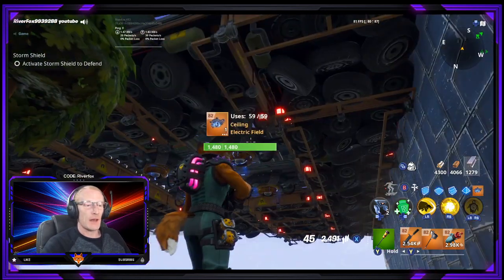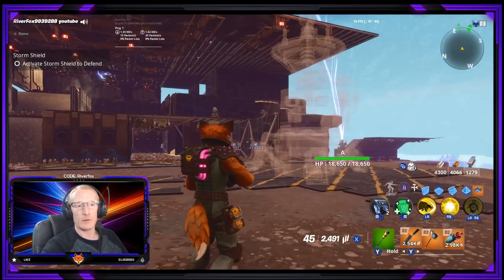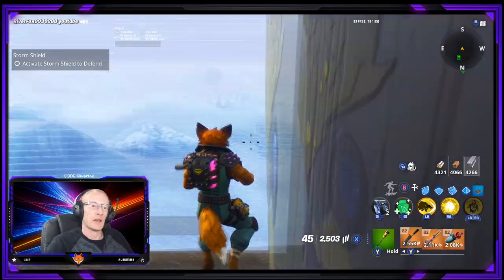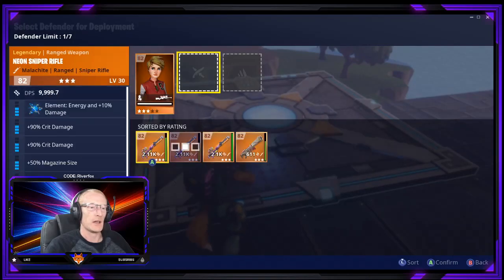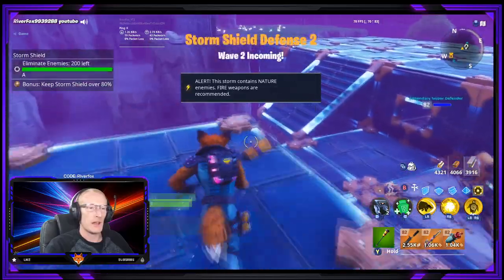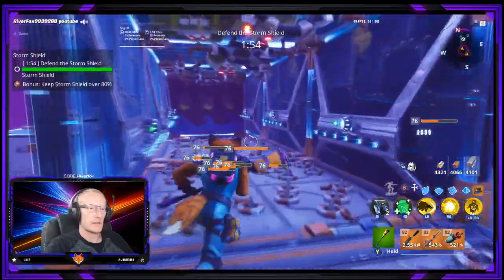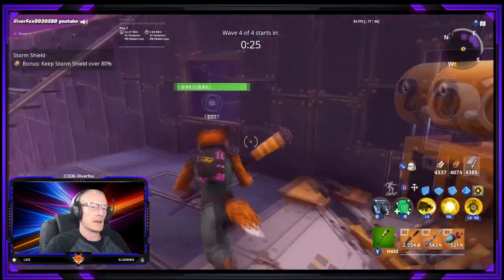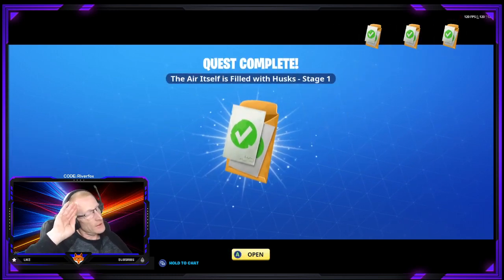Twine Peaks SSD2 Solo Build and NO Combat Defence| Fortnite Save The World (STW)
This is the Build walkthrough and solo Defence for twine Peaks Storm Shield Defence #2 with of course 0 Shooting.